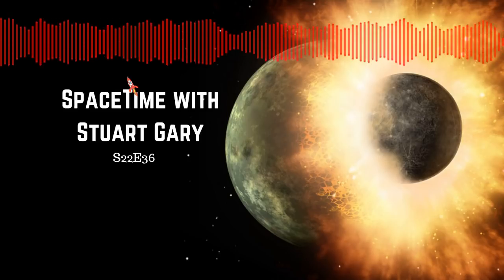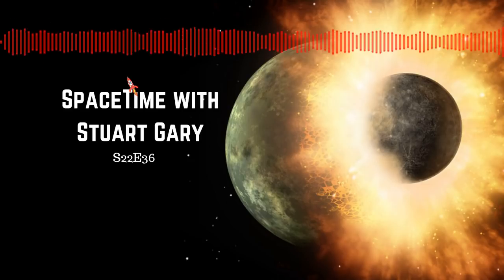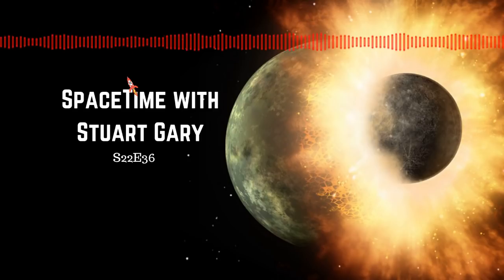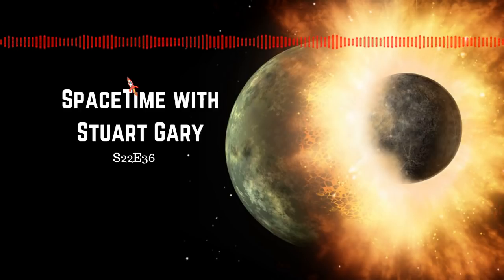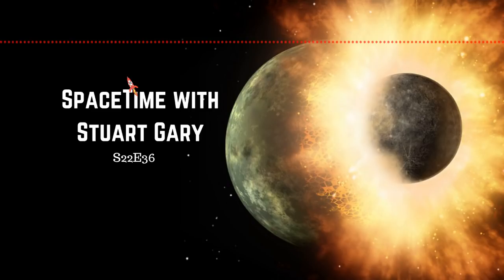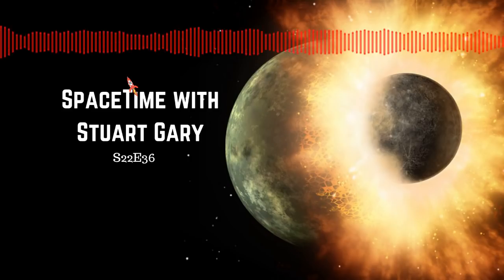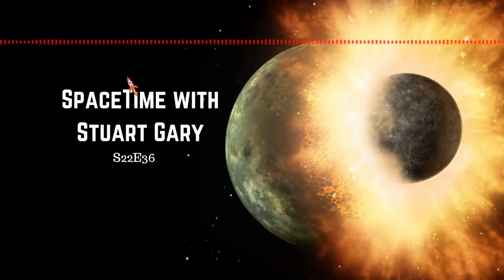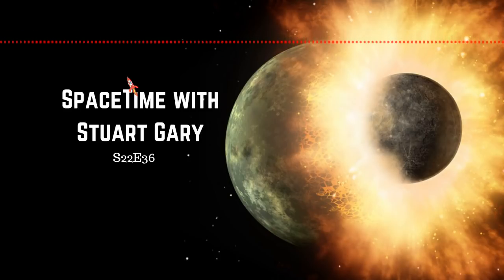Magma Key to Moon's Makeup | SpaceTime S22E36 | Astronomy Science Podcast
(mobile friendly).
*Magma is the key to the Moon's makeup
New computer simulations have provided some new clues about the birth of the Moon.

*Meteorite grain holds new clues to solar systems origins
A tiny grain of dust -- older than our solar system -- is shining new light on how planetary systems are formed.

*China expects to have operational Moon base within ten years
Beijing says it will have an operational lunar base on the surface of the Moon within ten years. The official Xinhua news agency says the facility will be position at the Moon’s south pole.

Greenhouse gas emissions linked to patterns of drought.
Common diabetes drug metformin may help maintain long-term weight loss.
Health care workers in intensive care units not regularly cleaning their hands.
Anti-satellite laser base discovered in China's western Xinjiang Province.
Tumblr hosts almost half a billion blogs and it could be on the market.
The new bridge design that could span the Strait of Gibraltar.
And the dumbest story of the week about a so-called alien base found on the Moon.

To receive the Astronomy Daily Newsletter free, direct to your inbox...just join our mailing list

If you're enjoying SpaceTime, please help out by sharing and telling your friends. The best recommendation I can get is one from you. Thank you…